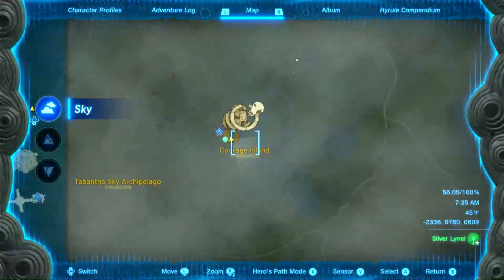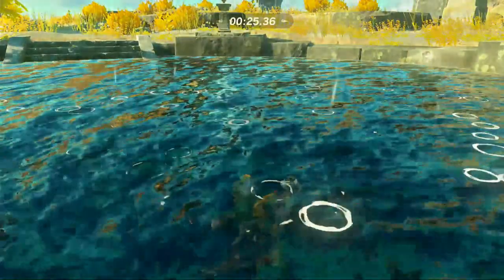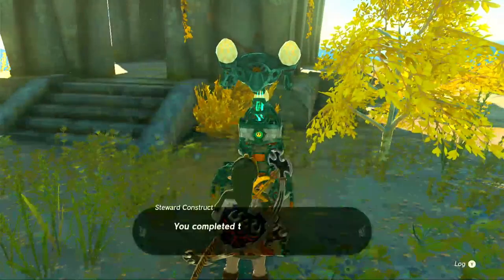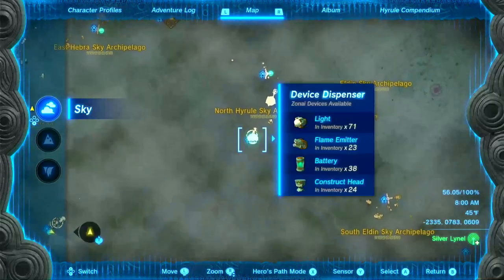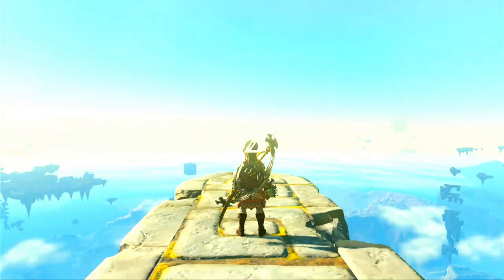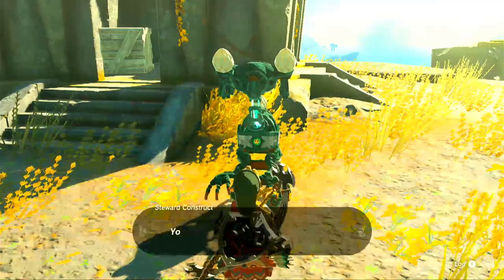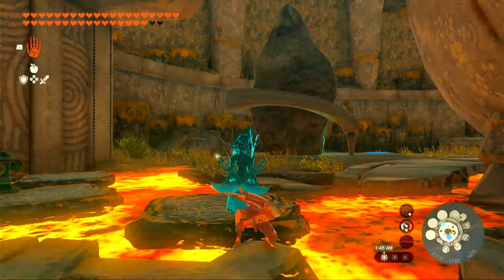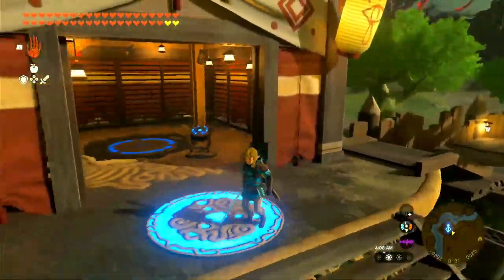Getting the Glide Armor and the Zonaite Armor in The Legend of Zelda Tears of the Kingdom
Today, I present switch content for the first time on my channel. And what better way to do that than with a new Zelda game? Today, I play Tears of the Kingdom and try to get some of the best armor.